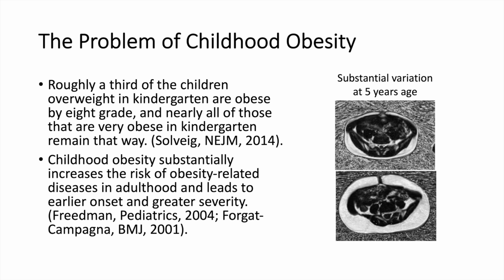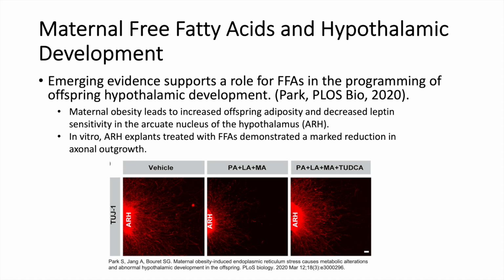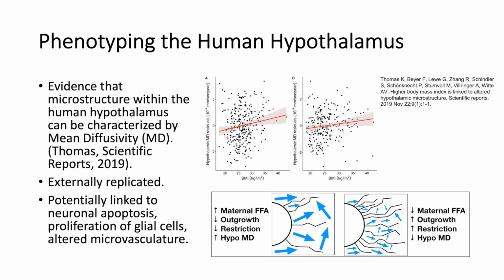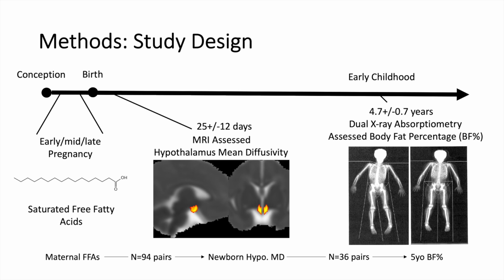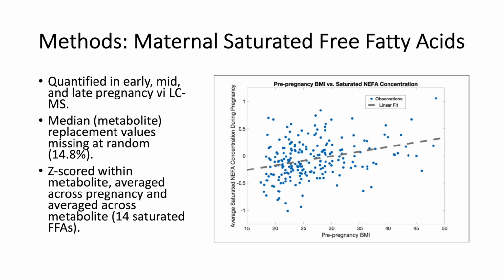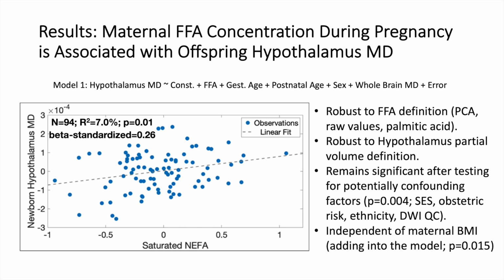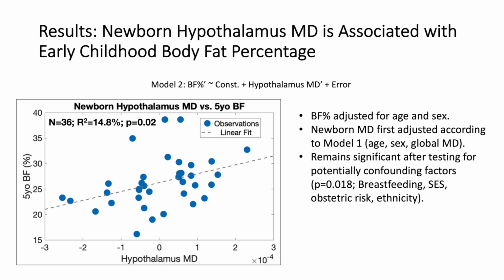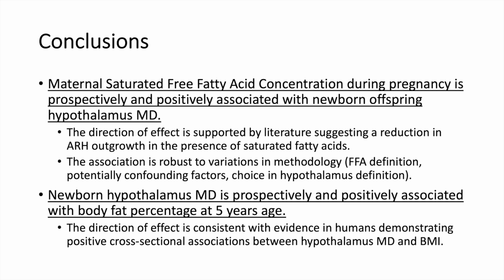Maternal Fatty Acid Concentration During Pregnancy is Associated with MD in the Newborn Hypothalamus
Maternal Free Fatty Acid Concentration During Pregnancy is Associated with Mean Diffusivity in the Newborn Hypothalamus, Presenter: Jerod Rasmussen.